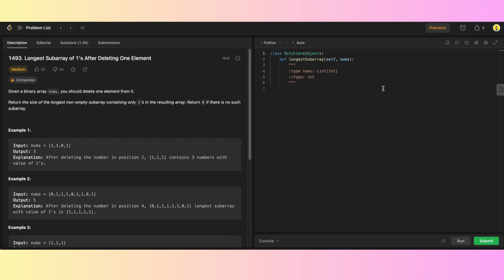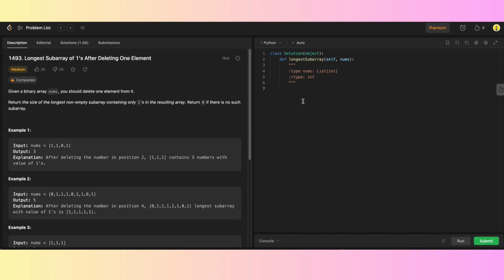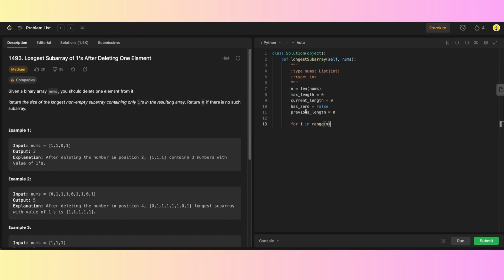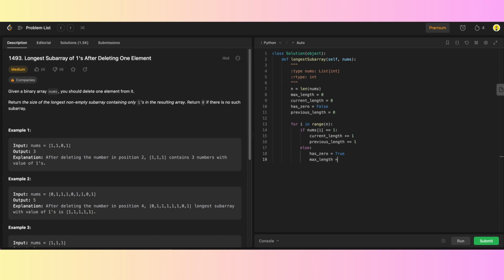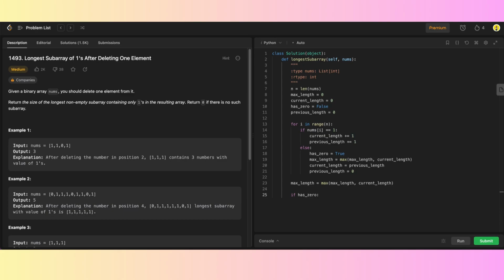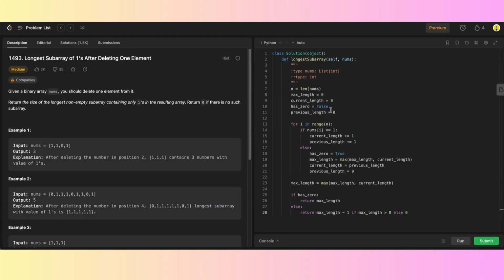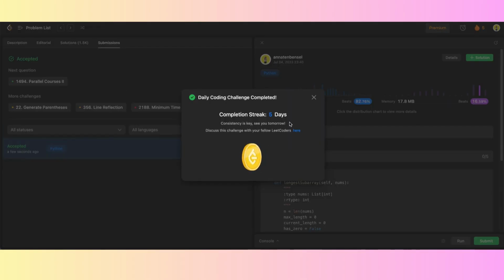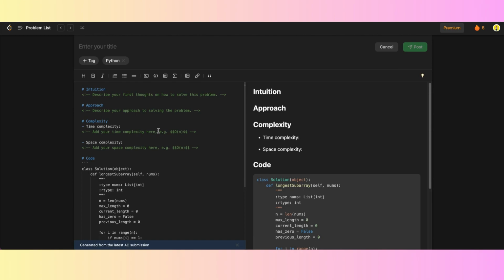1493 Longest Subarray of 1's After Deleting One Element - Juleetcode Solution in Python! DAY 5